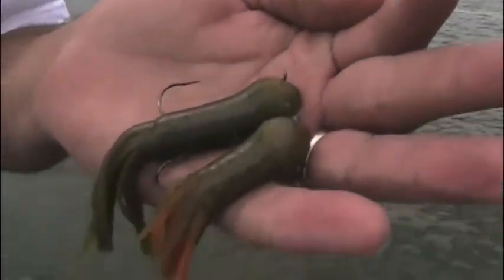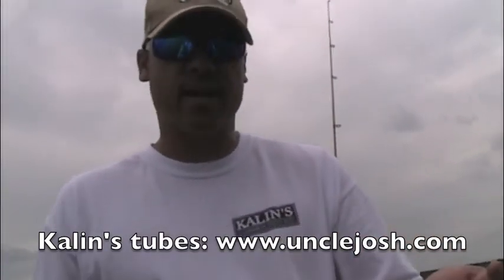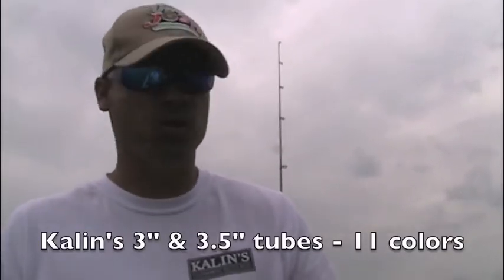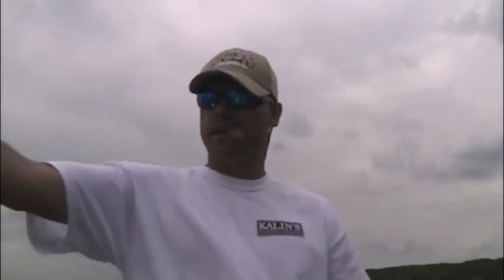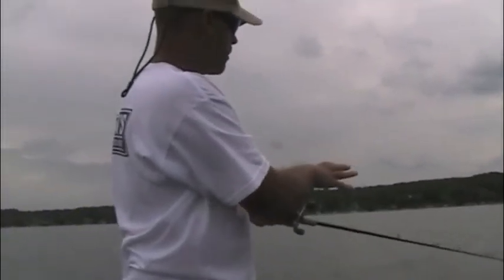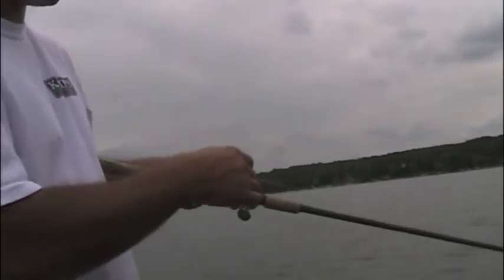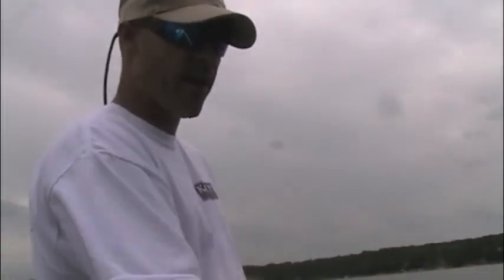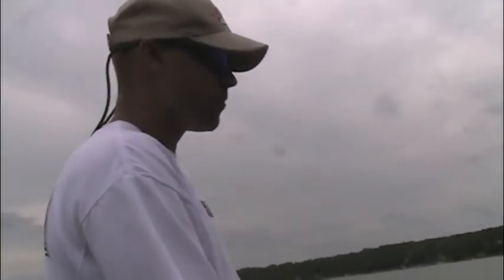Uncle Josh Working the Kalin's Tube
Matt Bichanich of Uncle Josh Bait Company demonstrates how to "drag" a tube jig using 3-inch and 3.5-inch Kalin's tubes. This bass fishing video was created by Mike Pehanich of Small Waters Fishing/Small Waters OUtdoors.